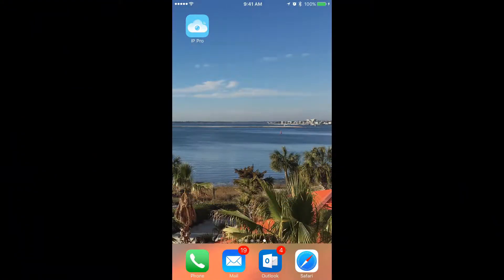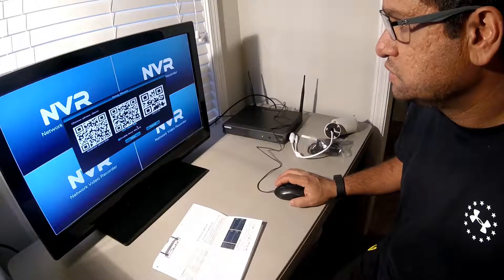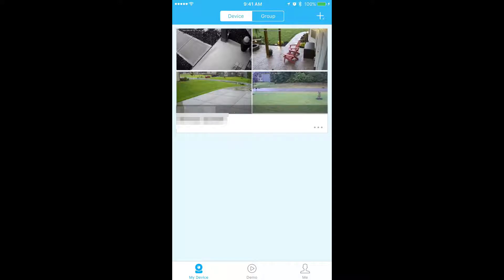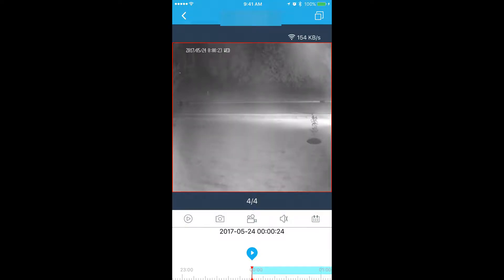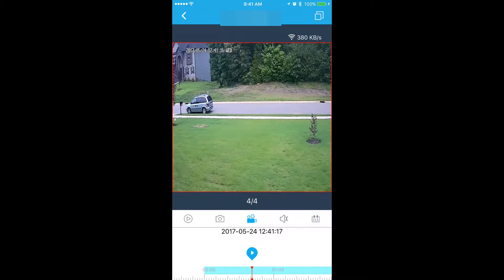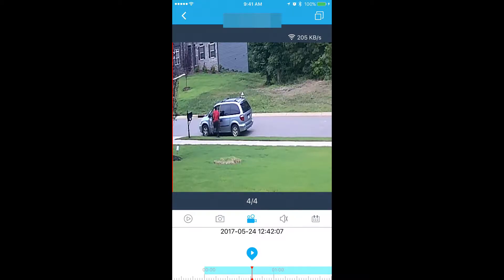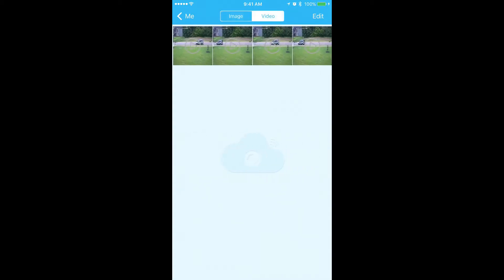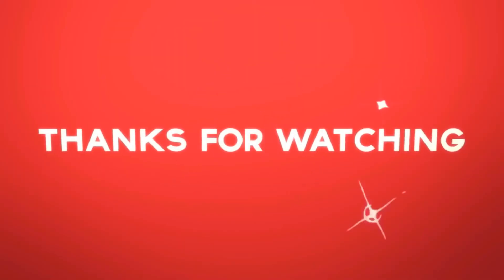Exporting Video from an OOSSXX NVR Video Security System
How to export video from the OOSXX NVR video security system using the IP Pro Apple Iphone